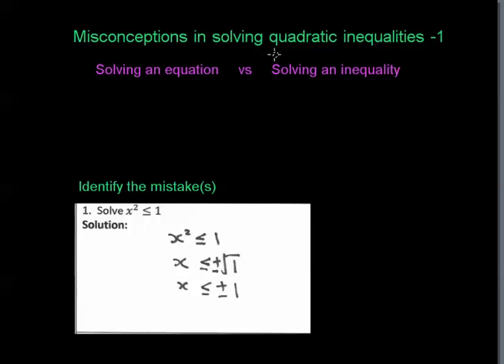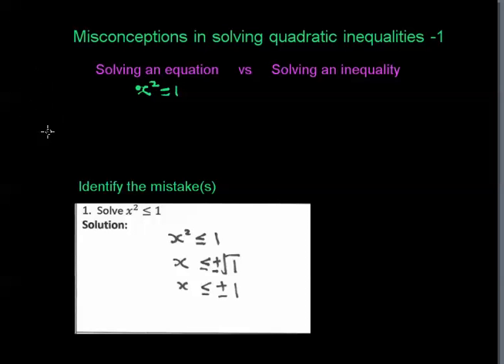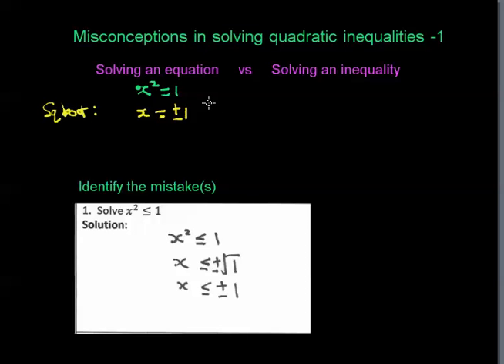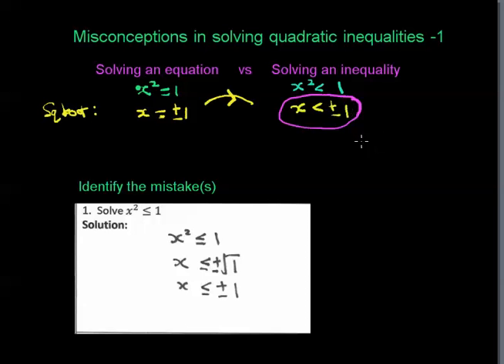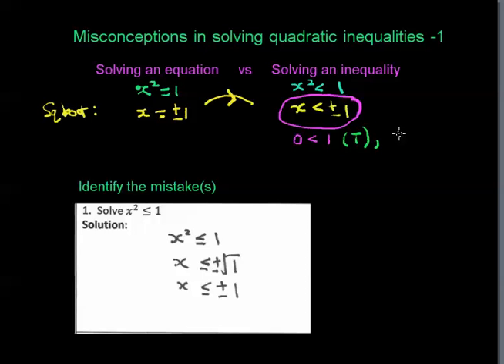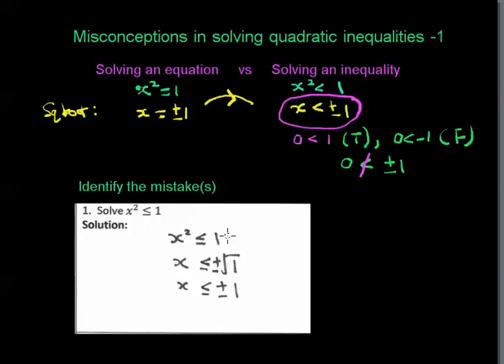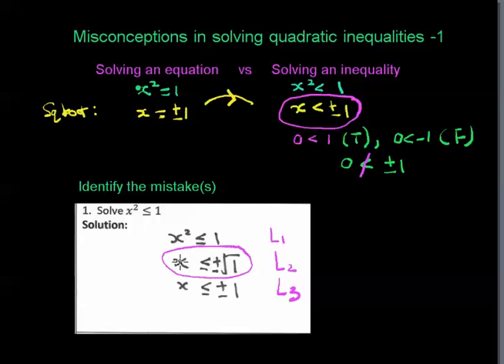VIDEO 4 MISCONCEPTIONS IN SOLVING QUADRATIC PART 1